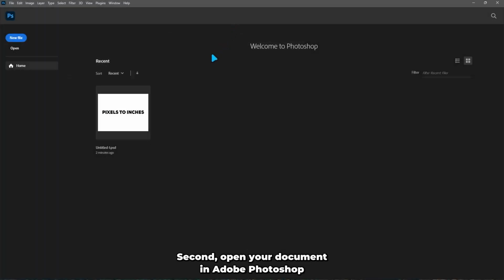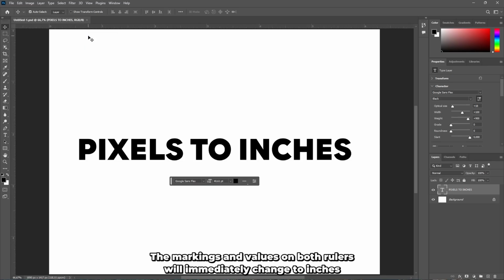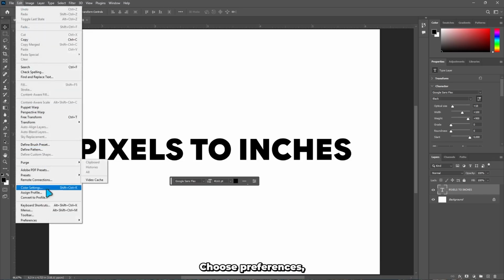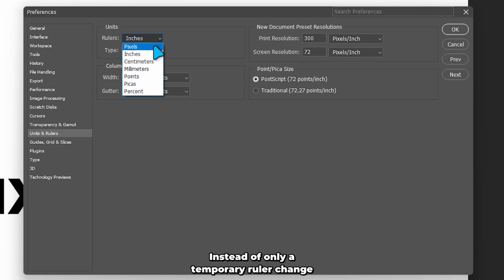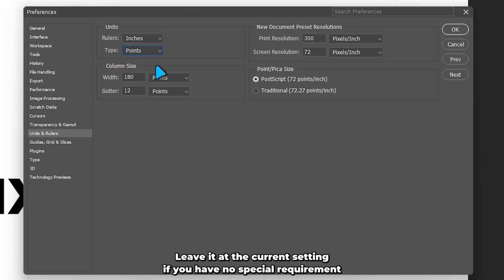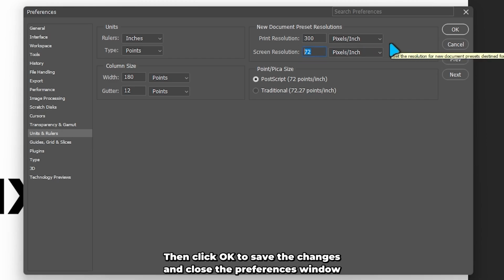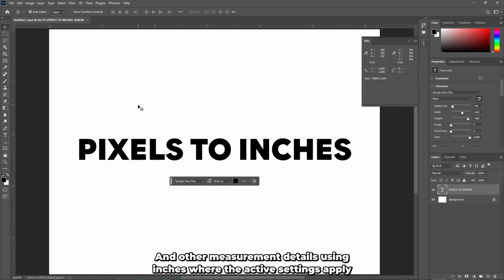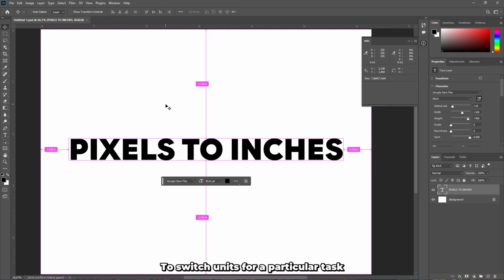How To Change Photoshop From Pixels To Inches (𝟮𝟬𝟮𝟲) | 100% WORKS | NO Yapping, To The Point & EASY!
(𝟮𝟬𝟮𝟲) Learn How To Change Photoshop From Pixels To Inches in this video (NO YAPPING + 100% WORKS!) | EASY FULL GUIDE, Everything You Need To Know! | Change Photoshop From Pixels To Inches